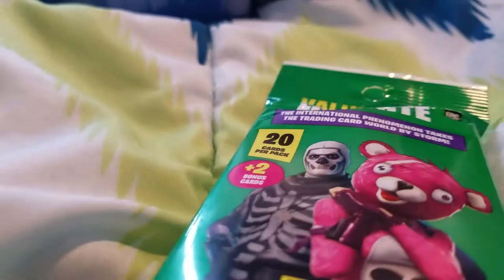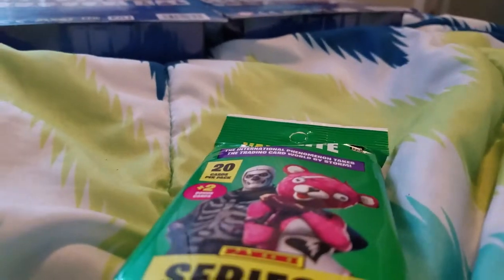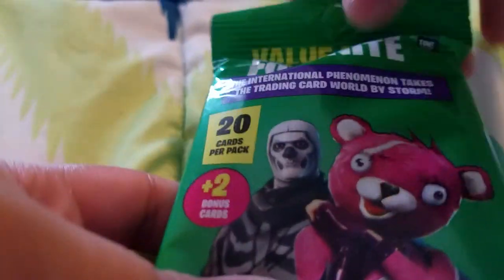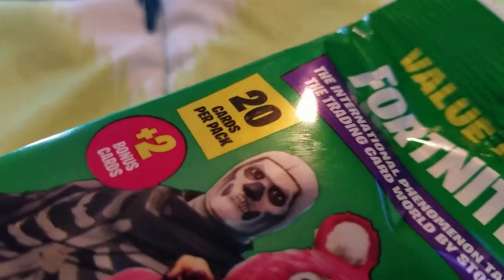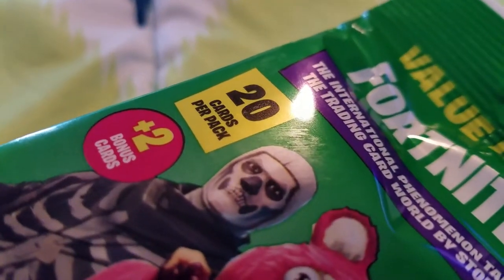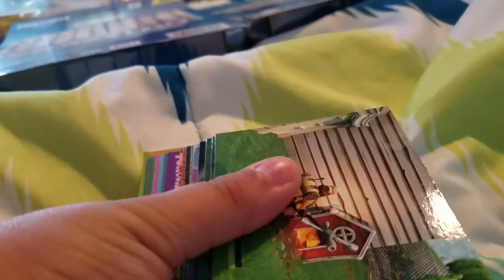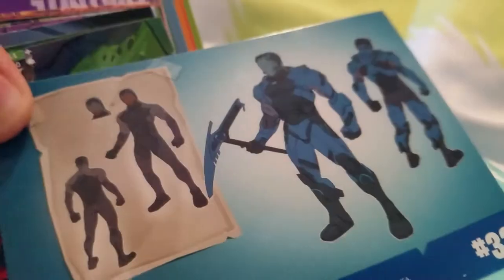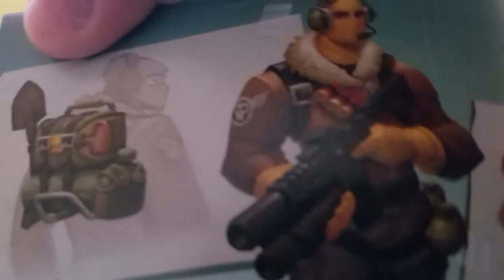Opening fortnite packages